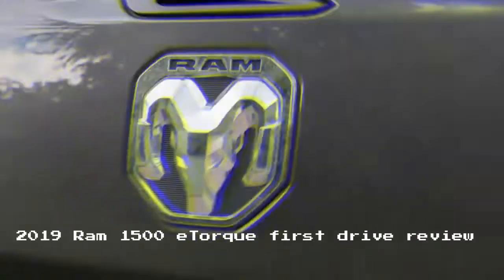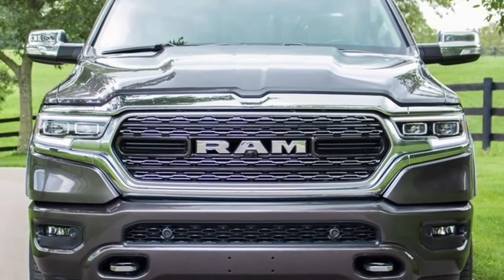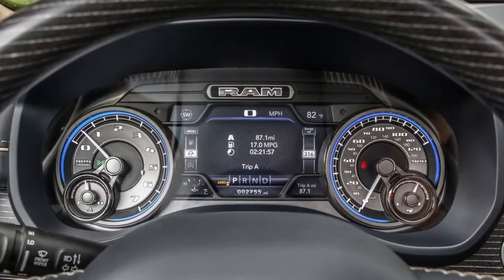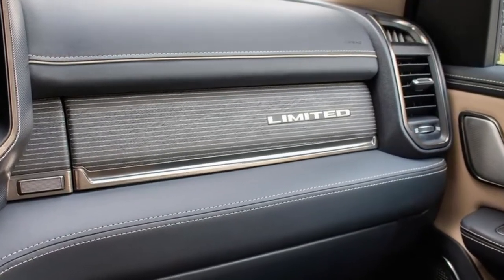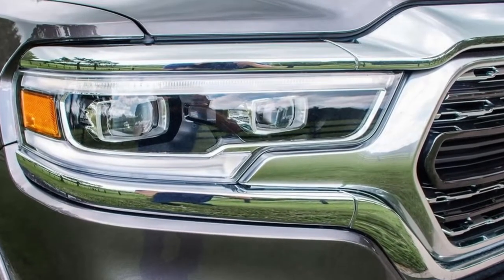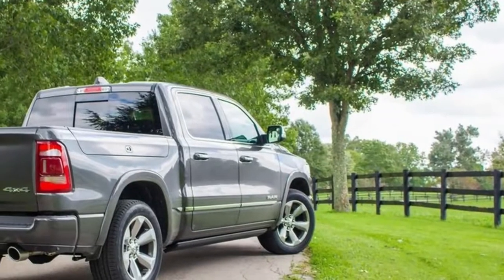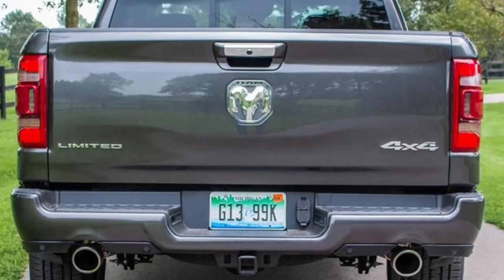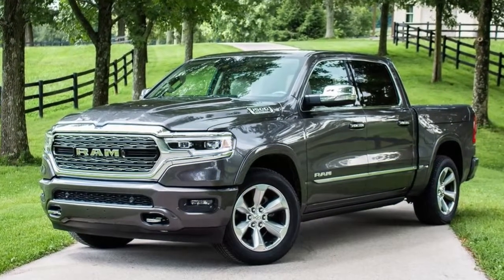2019 Ram 1500 eTorque first drive review: Hybrid help without trade-offs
V8s now and V6 later
The all-new 2019 Ram 1500 begins at $33,390, including $1,695 destination, for the V6 model that still doesn't hit dealerships for another couple of months. If you're one of the many people who don't want the V6 and prefer the big 5.7-liter Hemi V8, that'll cost you an additional $1,195 and going all out for the V8 eTorque tacks on yet another $1,450. Ram 1500 production has been off to a rocky start, but V8 models are in showrooms now.
Like every full-size pickup, the price tag can climb at an alarming rate; my very heavily optioned, range-topping Limited test truck comes in at $68,340. That sounds like a lot, but is right in line with the full-zoot Ford F-150 Limited 4x4 that begins at $66,280.
The pickup wars are fierce, with the Ram facing stiff competition from the aforementioned F-150, not to mention the completely redesigned Chevrolet Silverado and GMC Sierra. But no other truck offers electric assist right now, and that might be enough to give Ram a bit more competitive edge in this highly competitive segment.

Source : Cnet